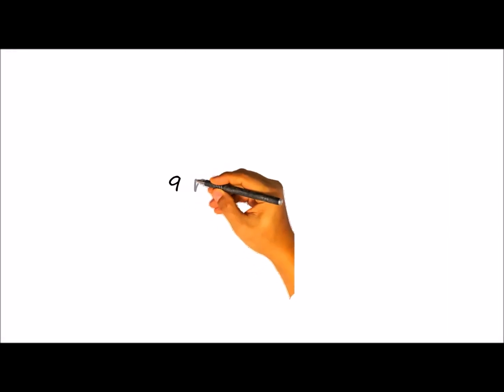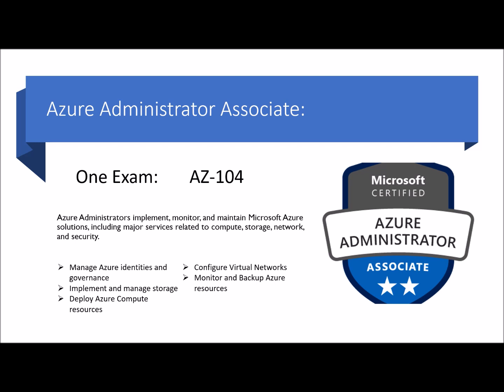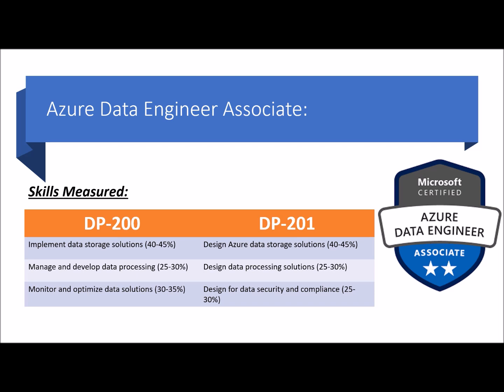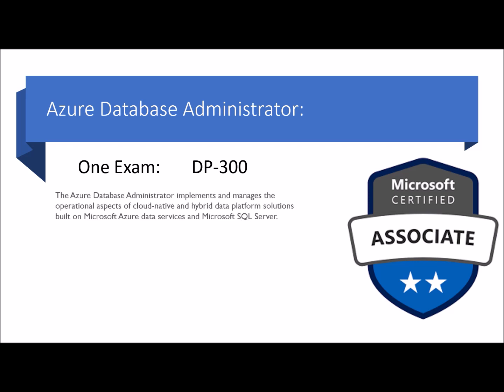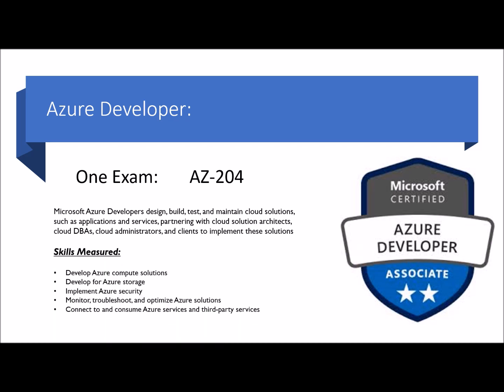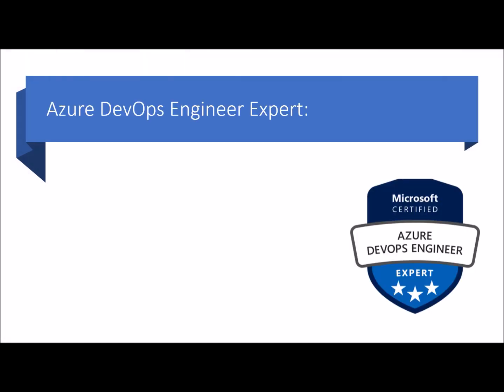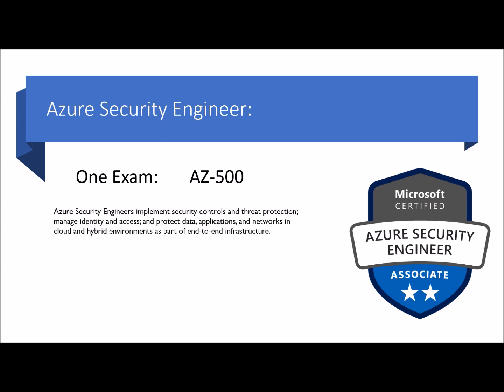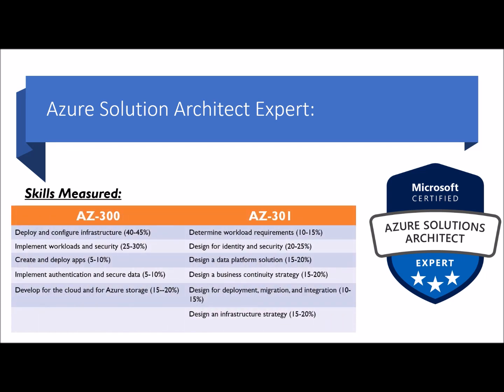Azure Certification Path - 2020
This video briefly describes about Azure certification path 2020. This presents different certification paths available as per Microsoft defined Role-Based certification.